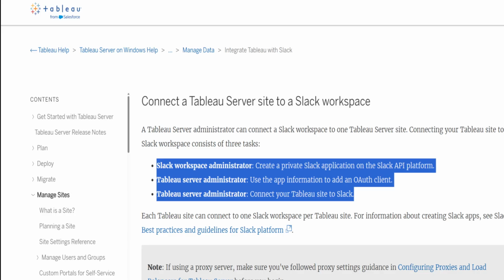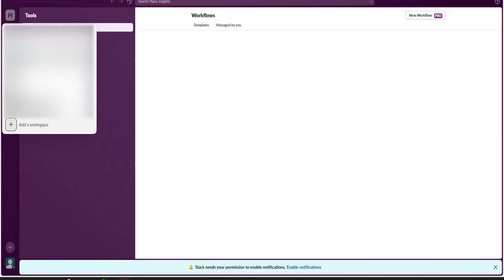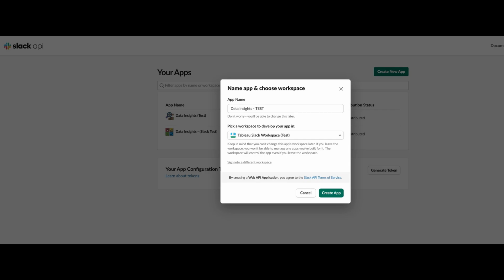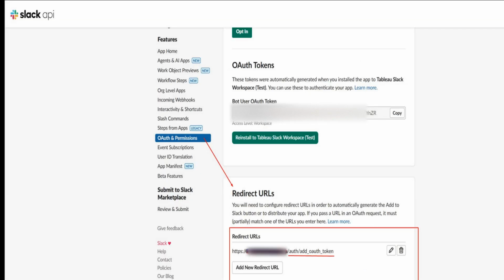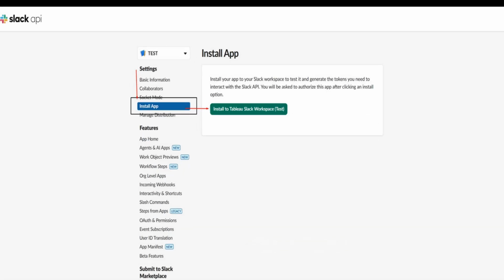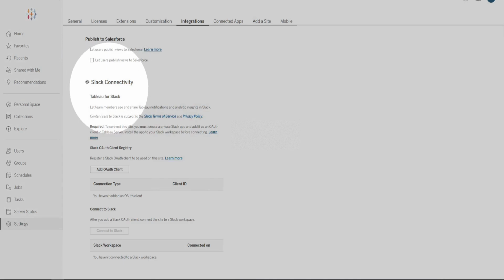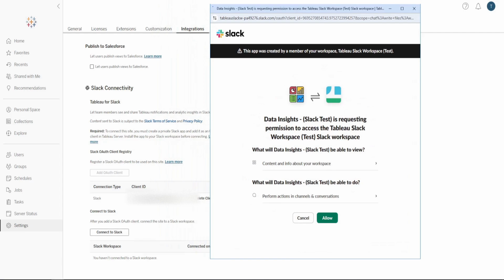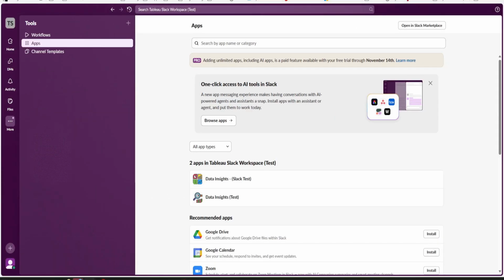Connect Tableau Server to Slack Tutorial | Steps & Integration Troubleshooting - Rod Sardari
Learn how to integrate Tableau Server or Tableau Cloud with the Tableau App for Slack to boost collaboration and streamline your data workflow.
In this step-by-step tutorial, we’ll show you how to:
1️⃣ Create a private Slack App on the Slack API platform
2️⃣ Add an OAuth client in Tableau Server
3️⃣ Connect your Tableau site to Slack

Once connected, your team can:
✅ Share Tableau snapshots directly in Slack
✅ Search for Tableau dashboards and workbooks
✅ Receive notifications about data-driven alerts and shared content